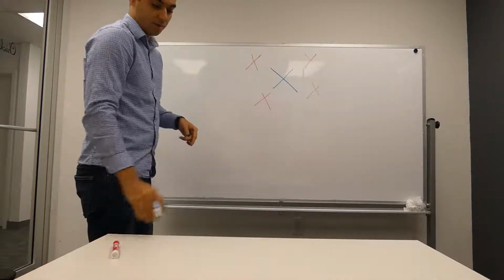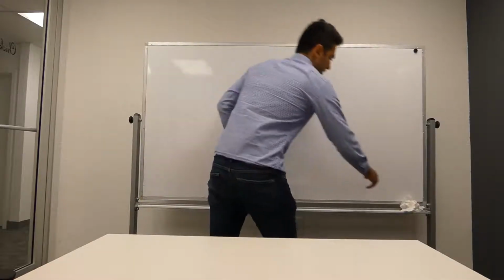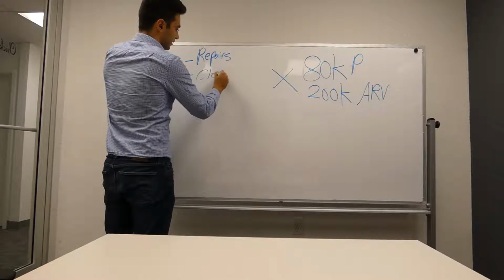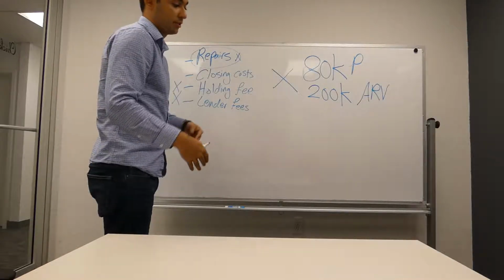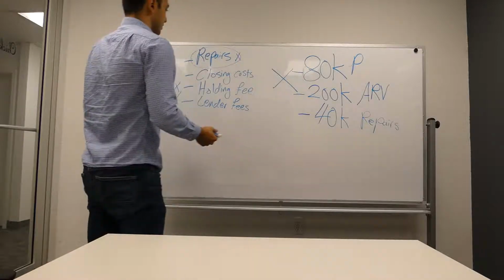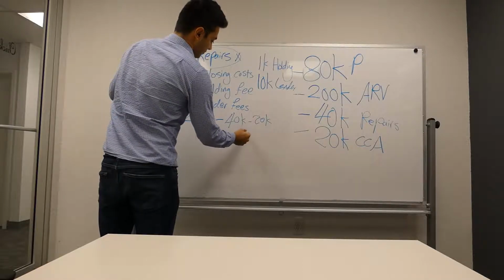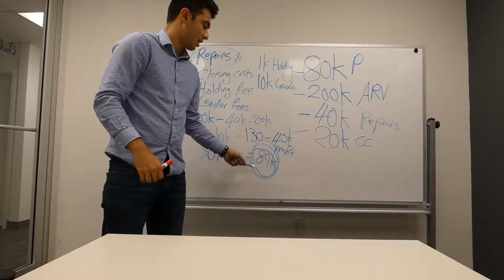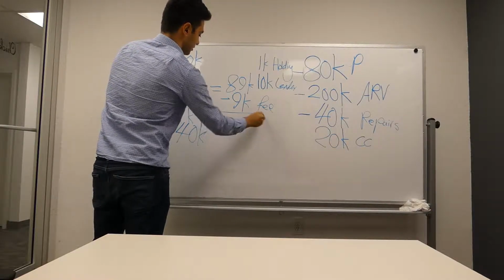How to Calculate ARV (AFTER REPAIR VALUE) on a fixer upper property | Wholesaling Houses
In this video I will teach you how to run the numbers on the a fix and flip project.
1. Learn how to calculated the ARV.
2. Learn how to calculated the MOA.
3. Learn how to calculated the Closing costs.